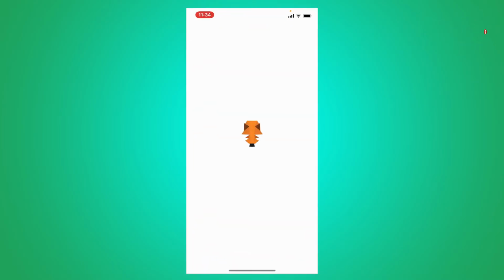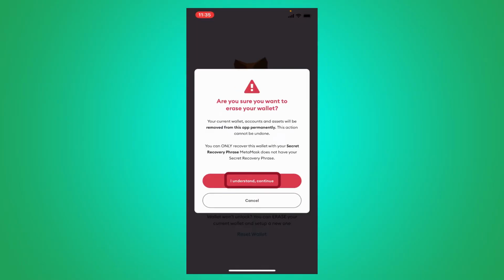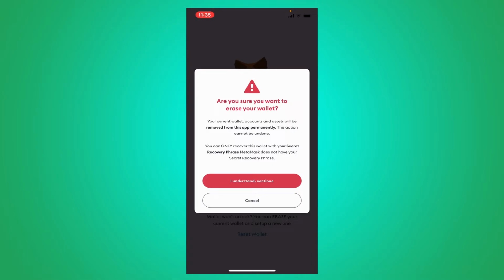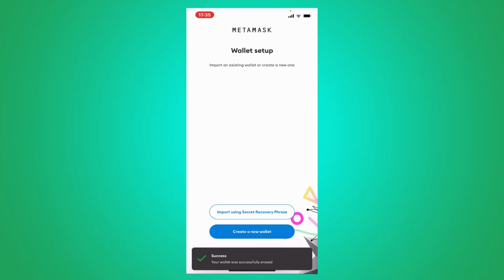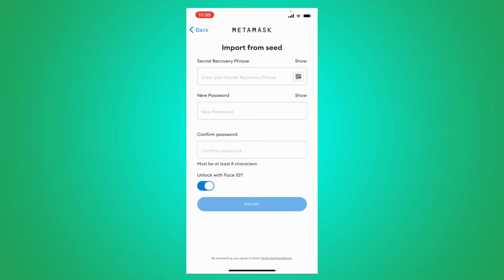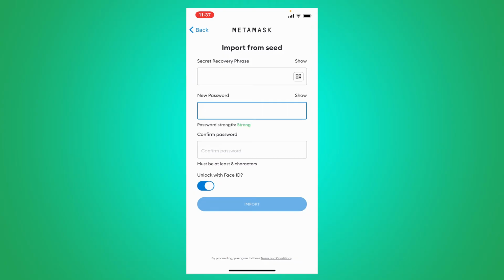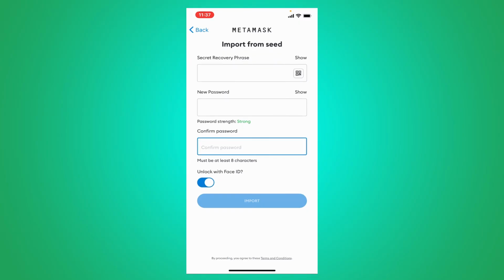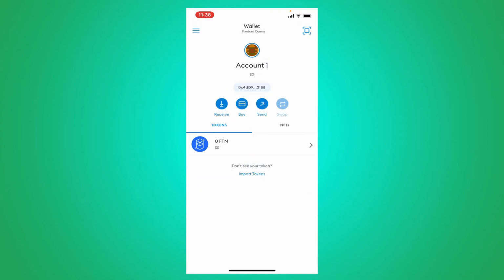Metamask Account Recovery 2022: How To Reset Forgotten Metamask Account Password?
Reset Forgotten Metamask Wallet Password(iphone):
Metamask is a software wallet for Ethereum, which enables you to store and transmit ethers without running an Ethereum node. It can be used as a browser extension or desktop application. The metamask has the password recovery feature inbuilt with it so that you can reset your password anytime anywhere.
Watch the video till the end and follow the steps to learn how to get hold of your wallet even if you've forgotten your password.

0:16 How To Reset Metamask Password
1:31 Outro